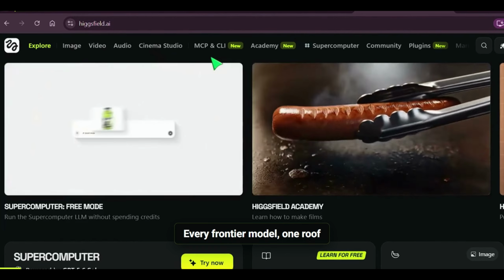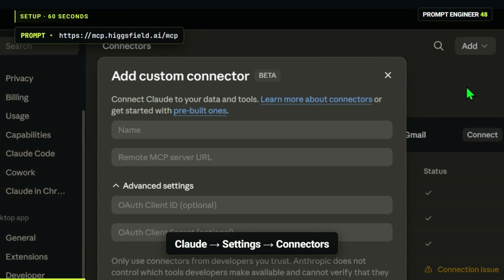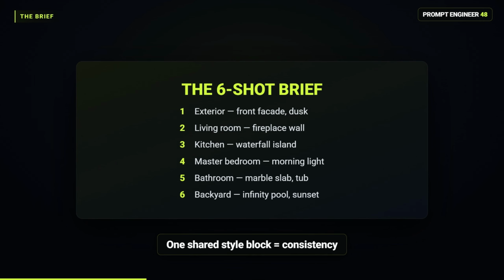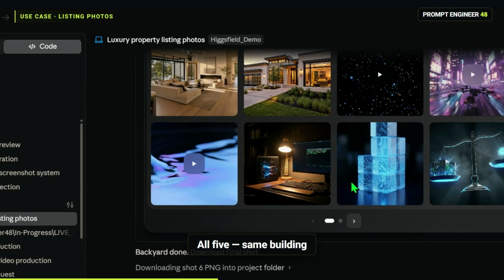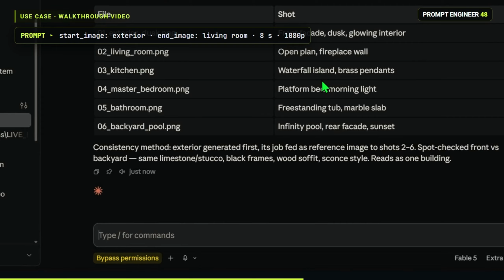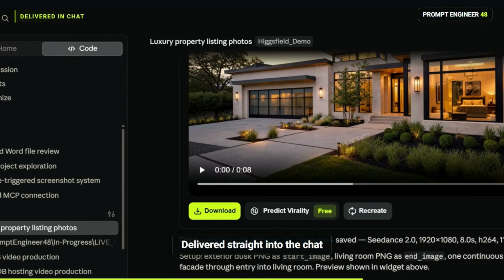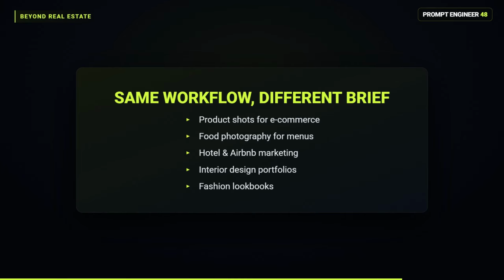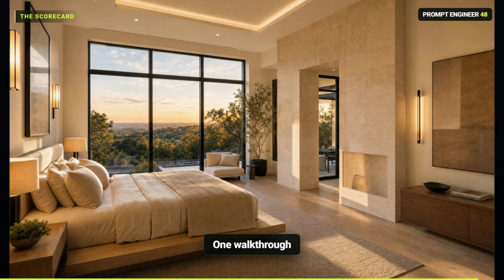I Gave Claude ONE Prompt — It Generated a Whole Luxury Listing (Higgsfield MCP)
I connected Higgsfield's MCP server to Claude and asked for a complete luxury-property listing kit: six consistent photos (GPT Image 2) and a cinematic walkthrough video (Seedance 2.0). This is the full, real session — including the waits, the reference-image consistency trick, and what it costs.

Chapters:
0:00 One prompt, six photos, one walkthrough
0:14 What Higgsfield MCP is
0:33 The model catalog
0:58 Setup — one URL into Claude
1:09 Checking credits from chat
1:21 Plans & credits
1:42 The 6-shot brief
2:00 The agent picks the model itself
2:24 GPT Image 2 — the anchor shot
2:35 The consistency trick (reference job-id)
2:53 Hands-off — the agent working
3:13 All six results
3:31 Look closer — the consistency holds
3:50 Seedance 2.0 walkthrough setup
4:05 The video prompt, read closely
4:27 The payoff — one continuous dolly-in
4:40 Delivered in chat
4:55 Pros
5:09 Beyond real estate
5:28 Go further — same connector
5:48 Who it's for
6:02 The scorecard
6:21 Outro